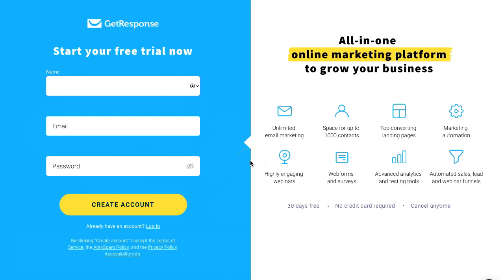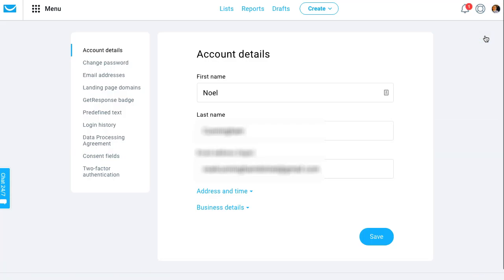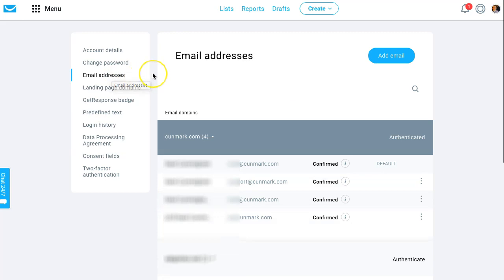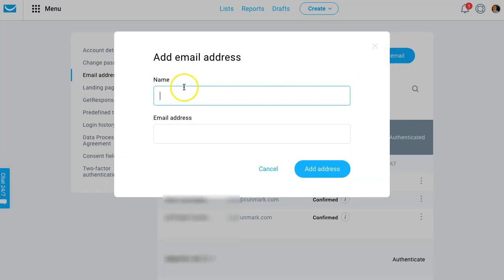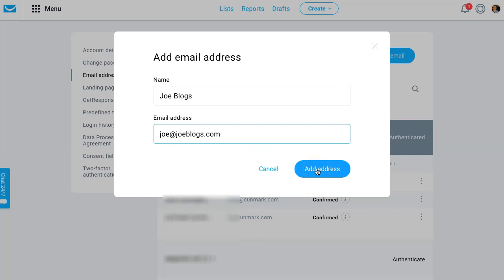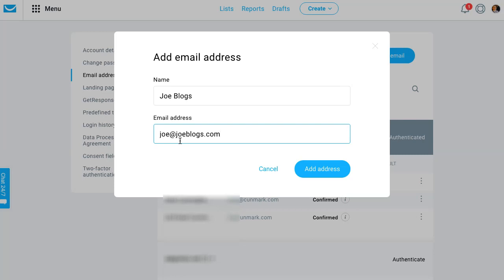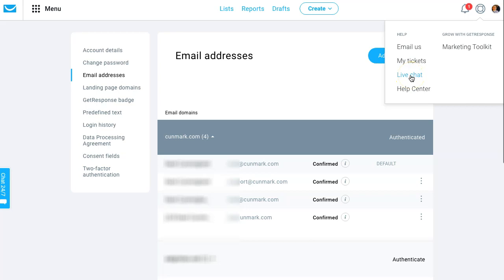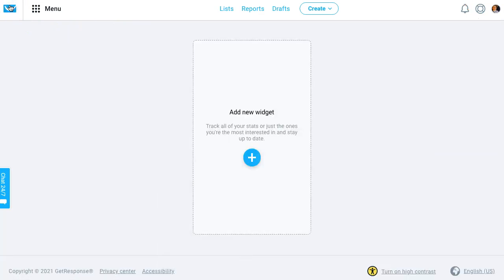How to Create a Free Get Response Account | Set Default Sender Email in Get Response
List Building Masterclass : Video 1
In this Video I show you how to Begin Building Your Email List thanks to the Email Marketing Platform called Get Response.

I have been using Get Response as my Email Marketing Software since 2013 and it's very useful for powering your Email Marketing Campaigns, especially as it's an "All in One" type platform with lots of Powerful Automation features.

Also in the Video I show you how to Set your Default Sender Email Address which is super important and one of the first steps you will want to complete after Creating Your Free Account.

If you enjoyed this Video about How to Create a Free Get Response Account and Set the Default Sender Email Address then be sure to check out my Free Training Workshop where I will share lots more tips and tricks.